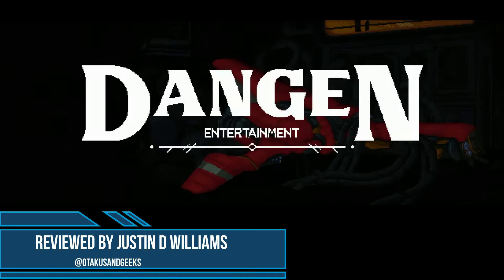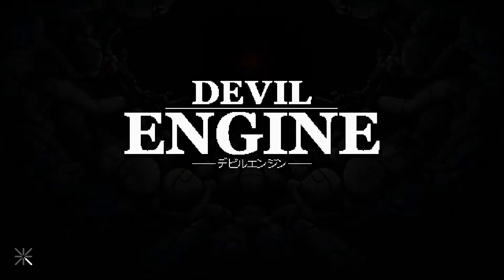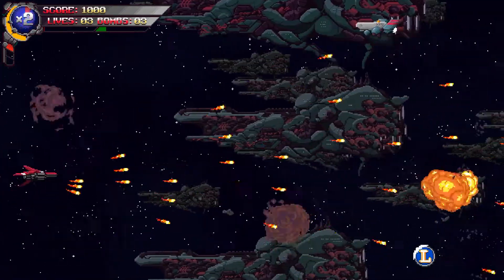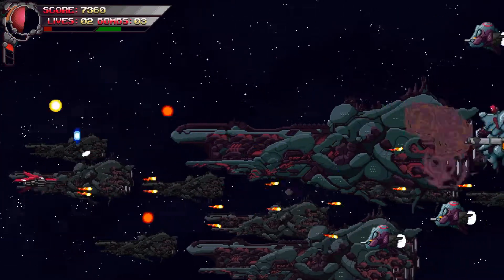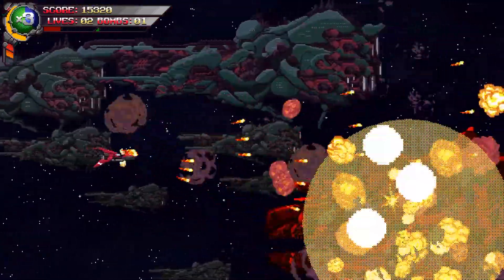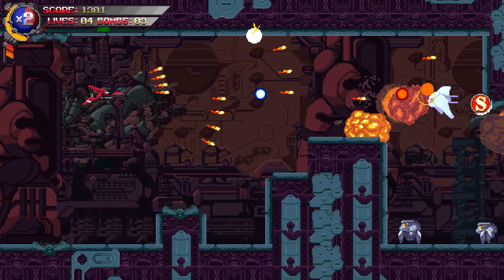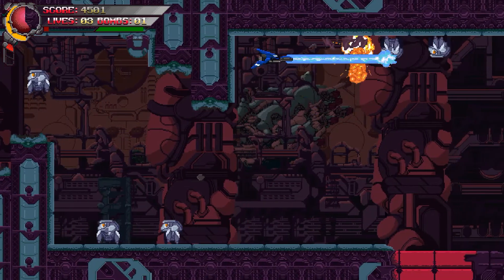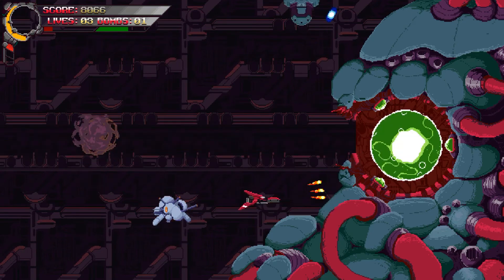Devil Engine Review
A last ditch effort to destroy what was once to be our savior. A final mission to eliminate a disastrous future. A single ship against Earth’s entire military. The Andraste is the only hope to defeat...the Devil Engine.